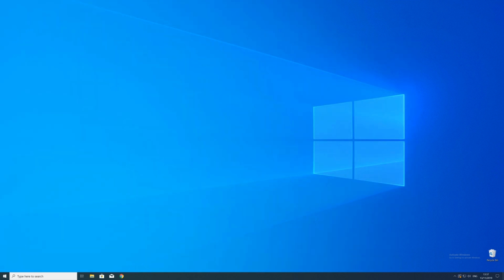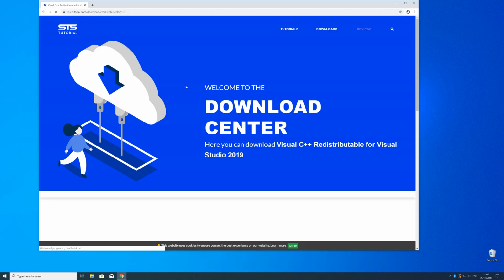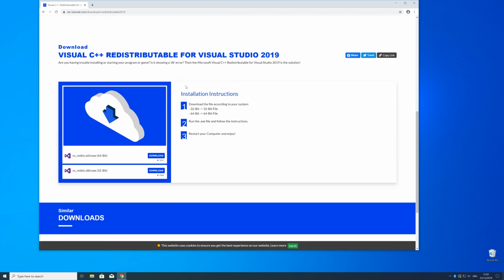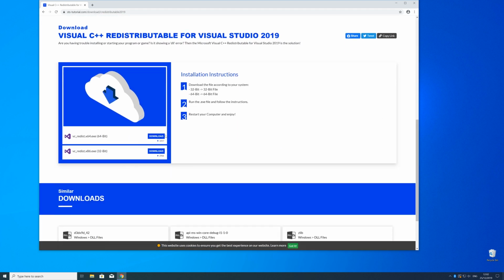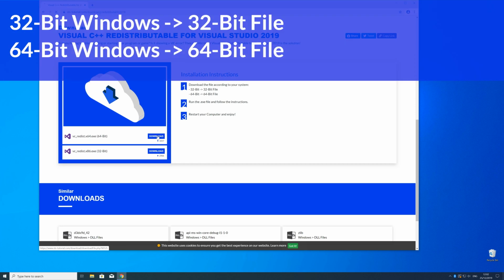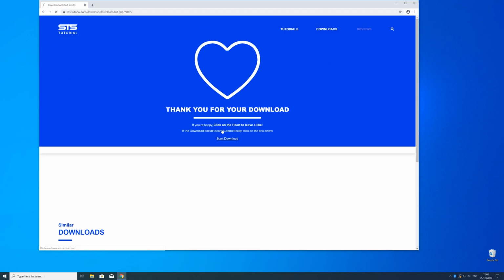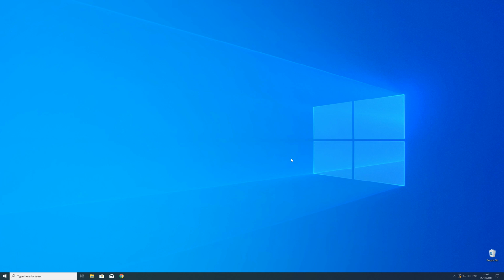hpzrp307.dll Missing Error on Windows | 2020 | Fix #2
You're trying to open a Game like PUBG or a Program like Skype and a Error message saying 'hpzrp307.dll is missing from your computer' pops up?
Well thats unfortunate, but Let's see how to fix it!

- - Steps - -
Download the file according to your system:
     - 32-Bit - 32-Bit File
     - 64-Bit - 64 Bit File

- Execute the file, Follow the Installation Steps.